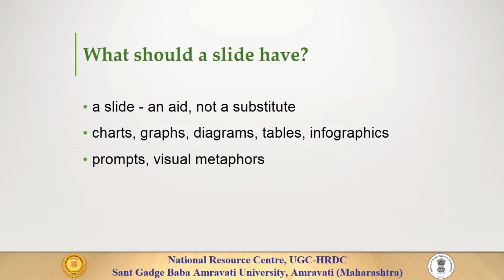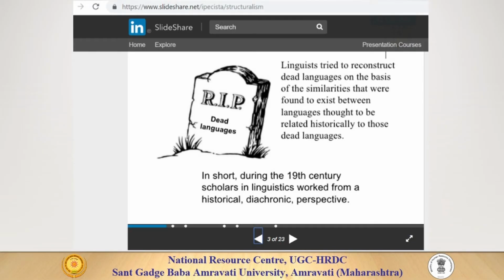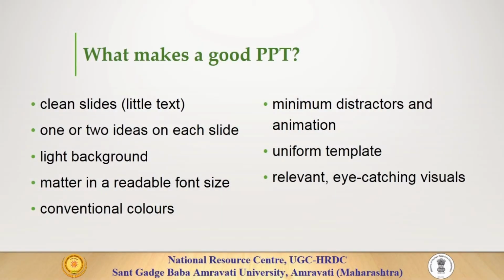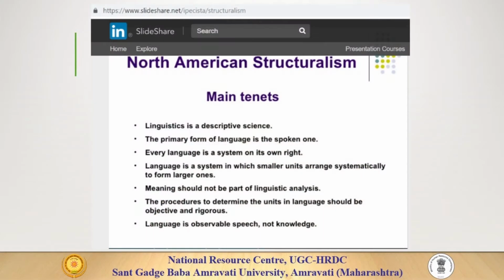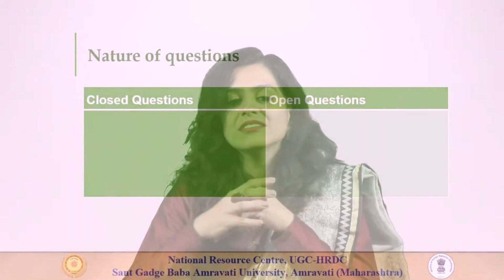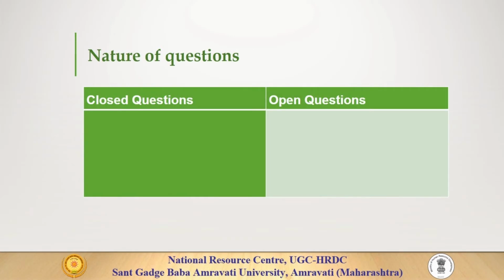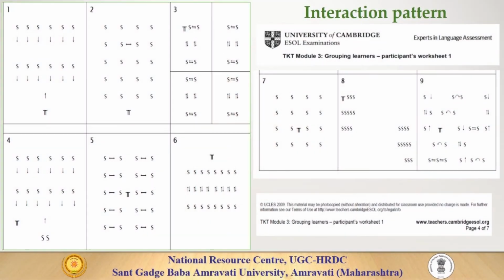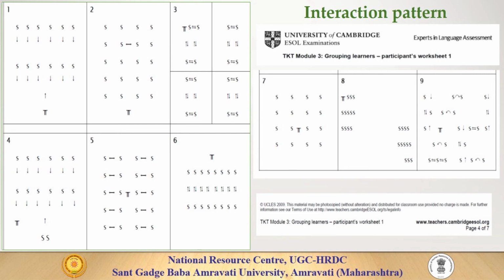Teaching Skills & Strategies - Part 04 - Dr. Shyaonti Talwar